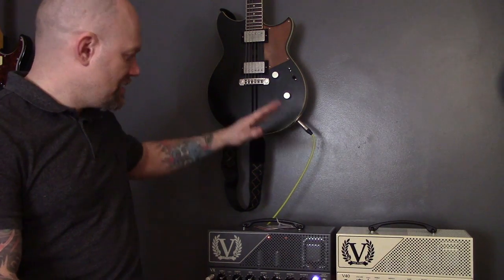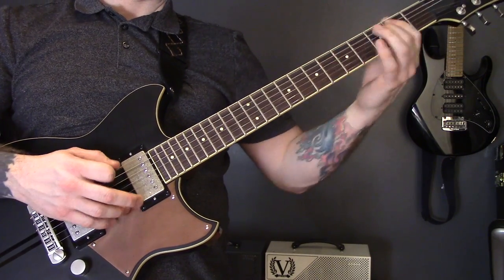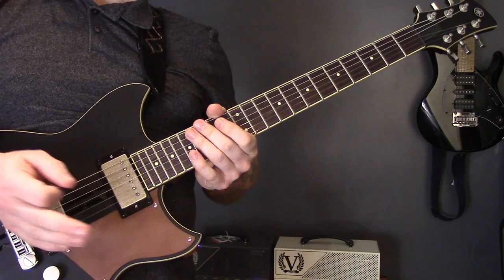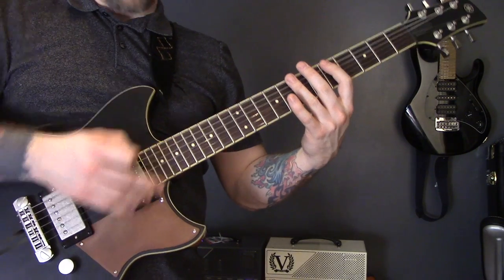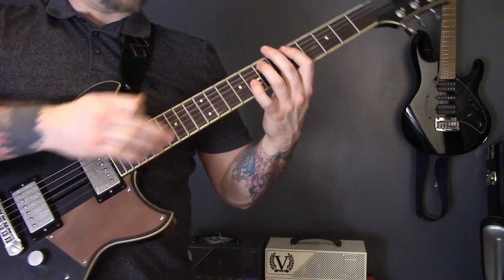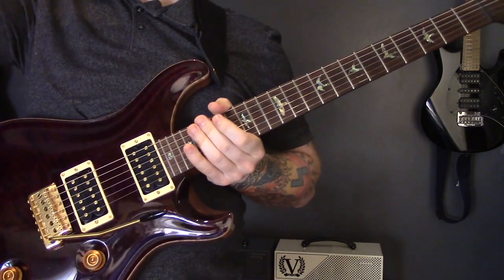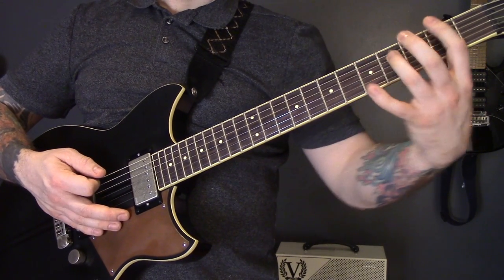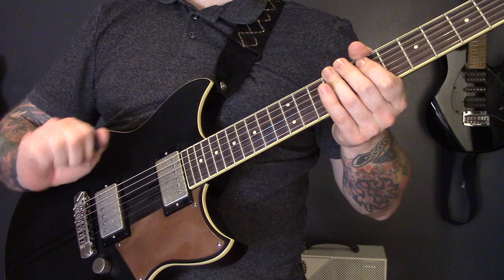Death Metal Guitar Techniques Lesson - With Examples